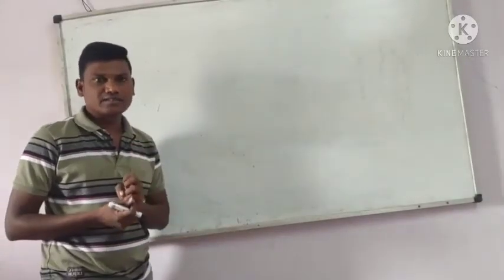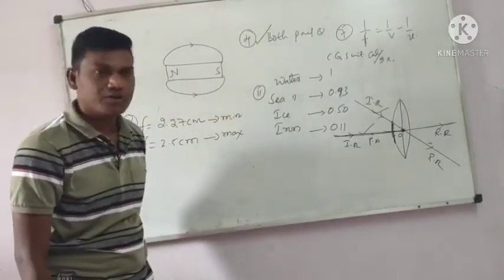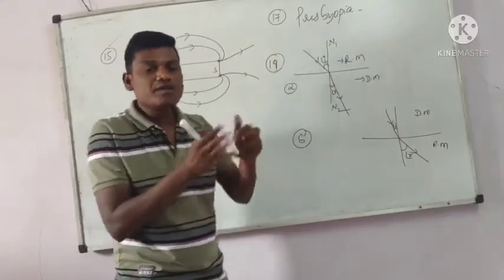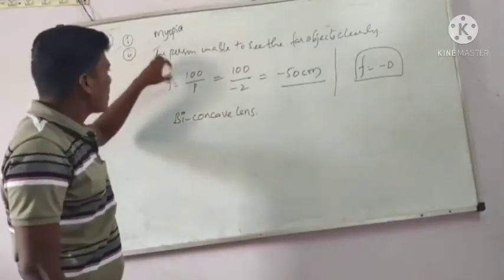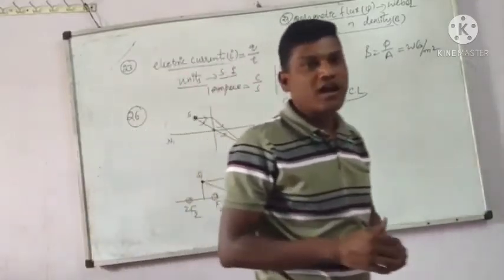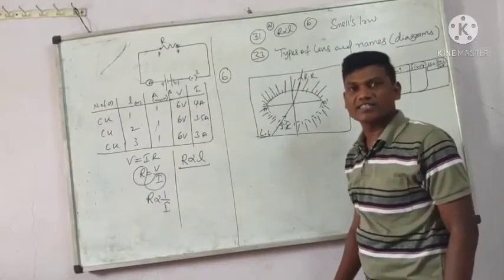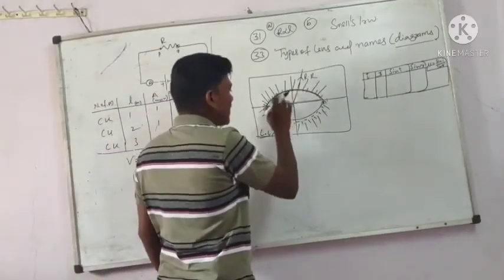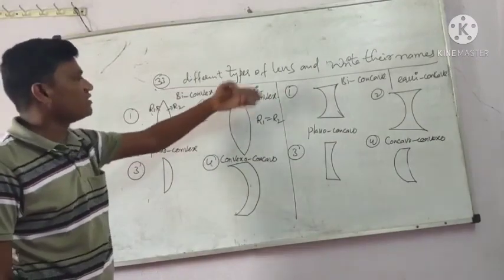Physics: Grand Test-1 explanation of Question & Answers